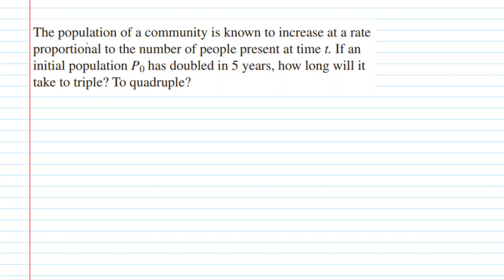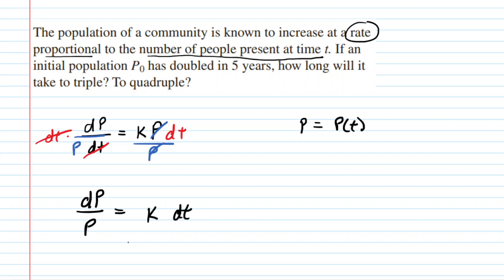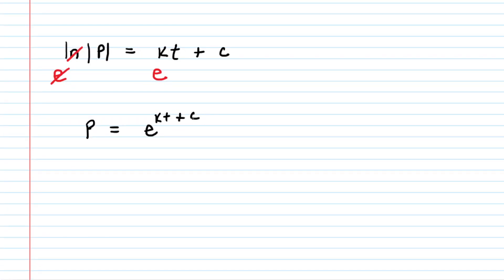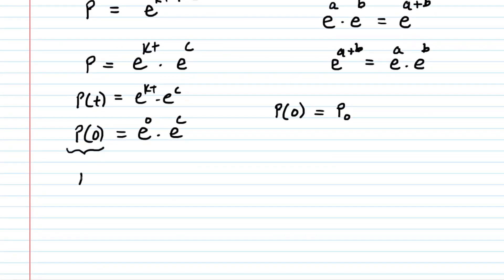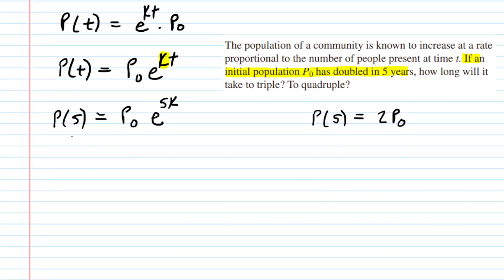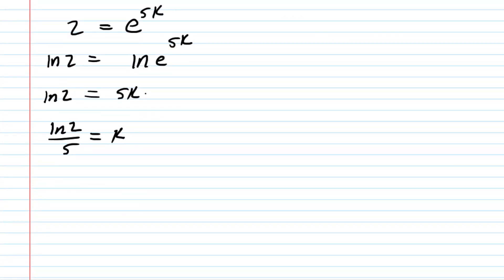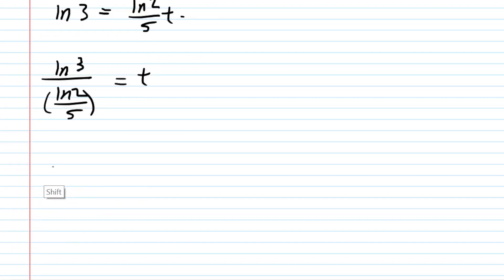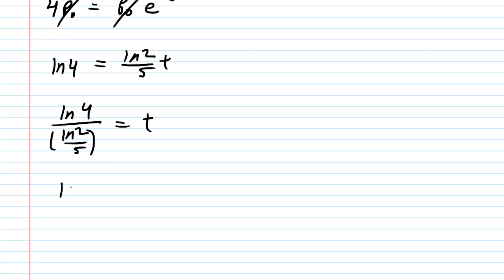The population of a community is known to increase at a rate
The population of a community is known to increase at a rate  proportional to the number of people present at time t. If an  initial population P0 has doubled in 5 years, how long will it  take to triple? To quadruple?